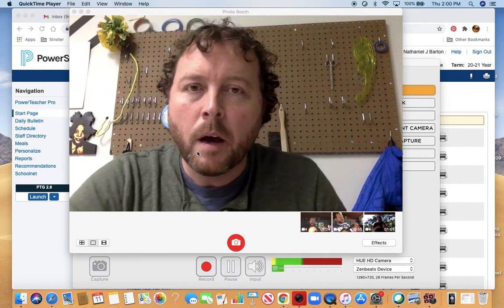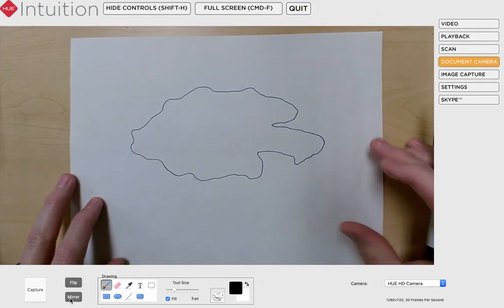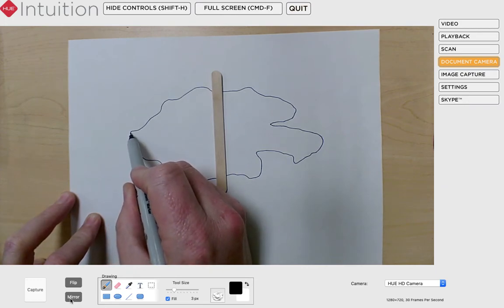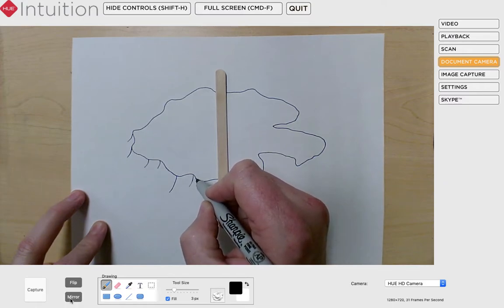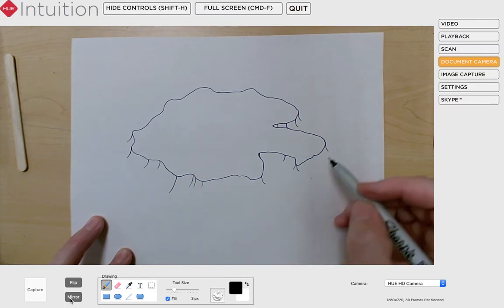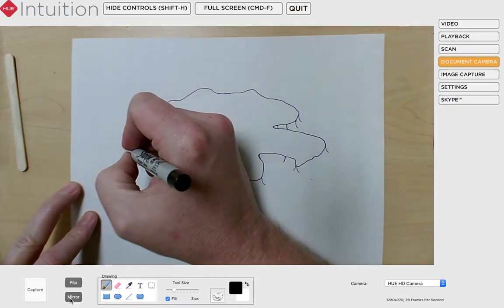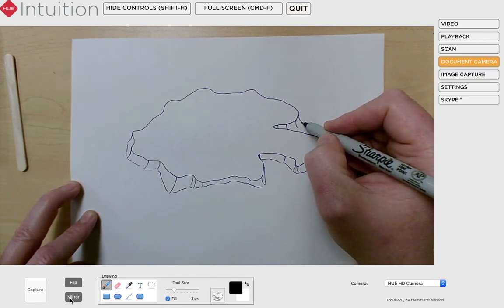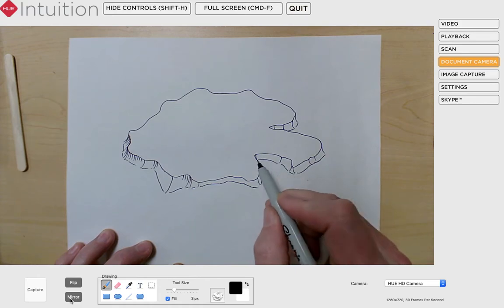How to Draw an Island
A quick tutorial of how to draw an island for map making purposes.